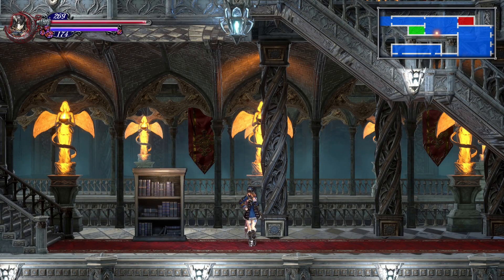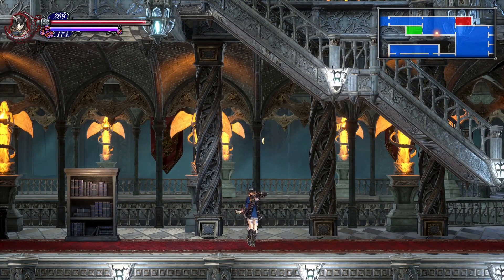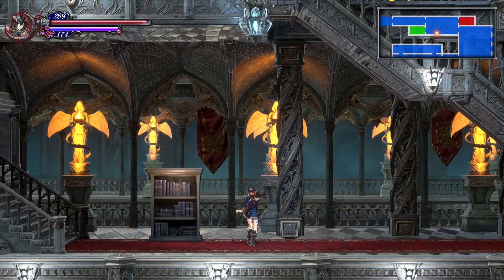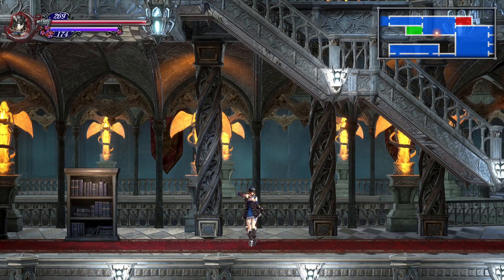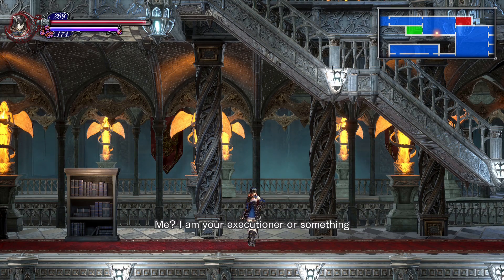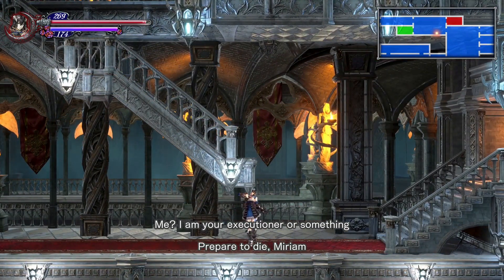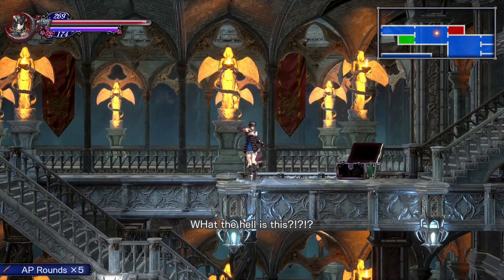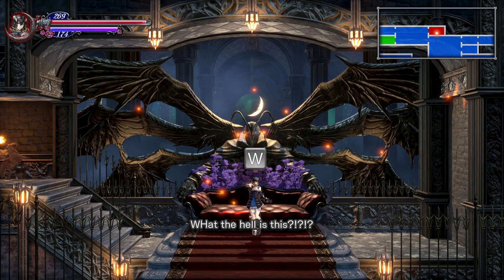I found a mysterious feature in Bloodstained: Ritual of the Night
So if you play using mouse and keyboard, pressing Tab twice apparently unlocks this invisible text box subtitle thing and you can edit the text. Clicking returns you to the game but the text stays on screen. If anyone watches this: do you know what is going on here?
Also, this seemed to only start happening after I defeated Zangetsu in the Entrance. I was able to open and close my inventory just fine earlier.